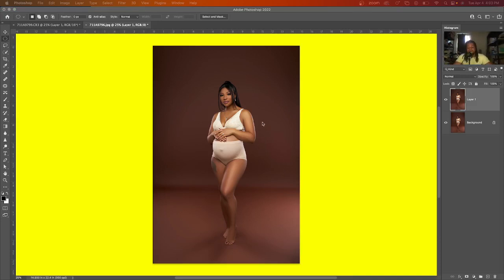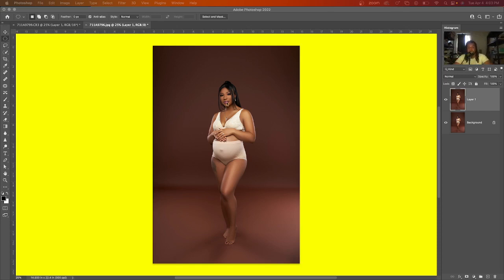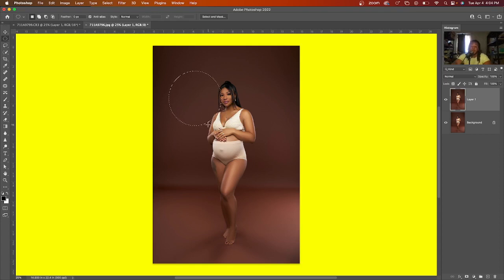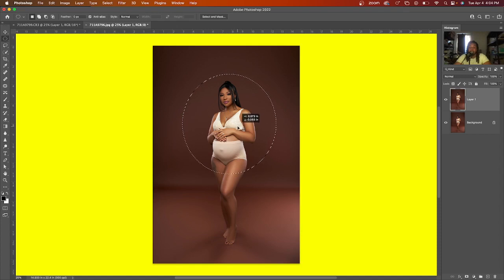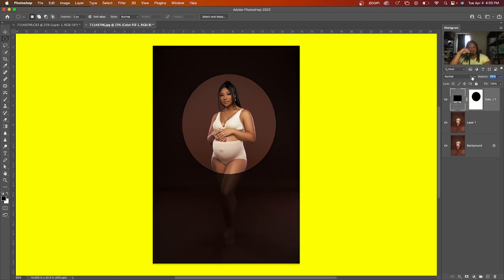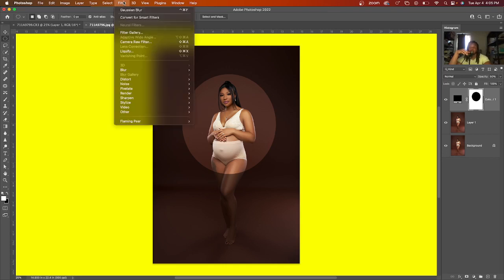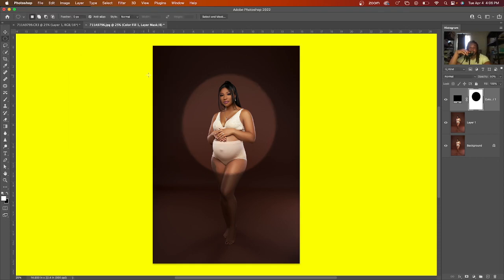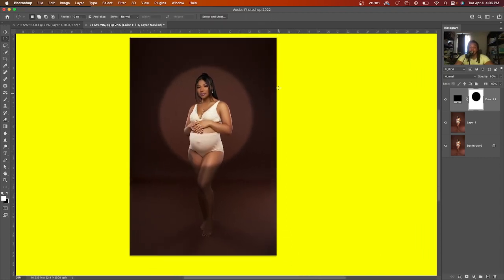HOW TO CREATE SPOTLIGHT EFFECT IN PHOTOSHOP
In this video, I am going to show you the technique I use to create the snoot effect in photoshop. This video is super easy and straight to the point.

Don't forget the Certified Retoucher Bootcamp is coming up on May 5th-7th. You can get a slot without first grabbing something for free because I need to know you're serious!